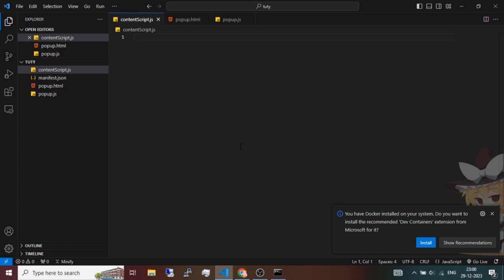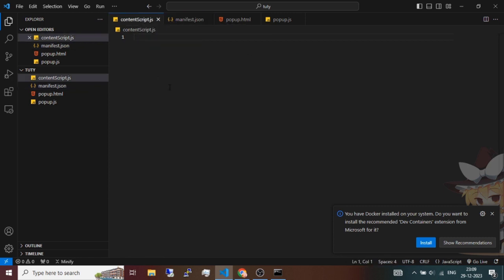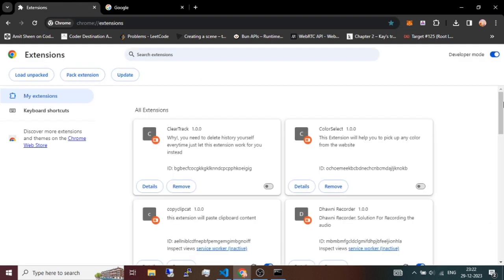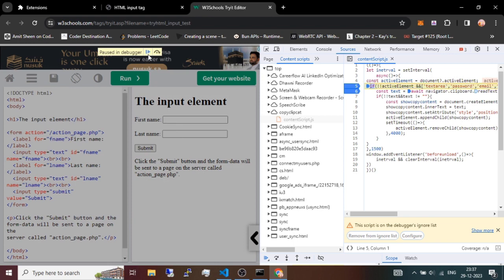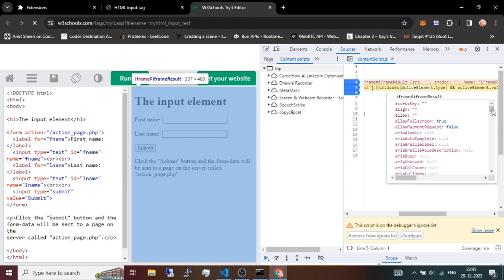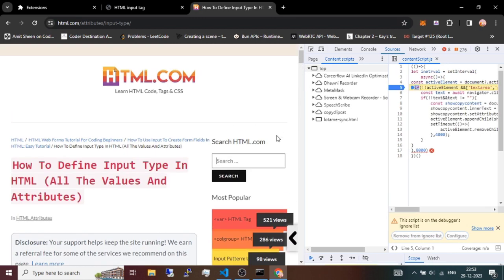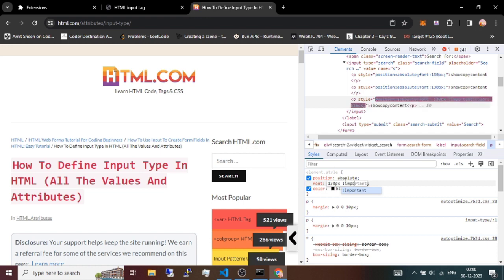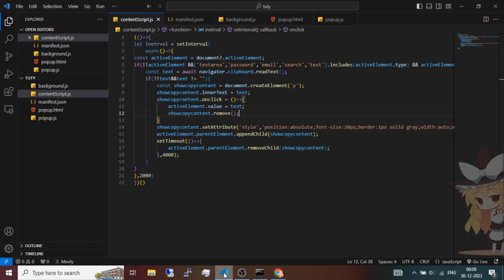Build a Chrome Extension as beginner only in just one hour | Javascript | Extension Development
Welcome to our in-depth tutorial on creating browser extensions! In this video, we'll take you on a step-by-step journey through the process of building your very own browser extension from start to finish.

Whether you're a seasoned developer looking to expand your skill set or a beginner eager to dive into extension development, this tutorial is perfect for you. By the end of this video, you'll have the knowledge and confidence to create custom browser extensions that enhance your browsing experience and productivity.

Key Topics Covered:

Introduction to browser extension development and its benefits
Setting up your development environment with the necessary tools and frameworks
Understanding the basic structure and components of a browser extension
Building user interfaces using HTML, CSS, and JavaScript
Interacting with web pages and browser APIs to add functionality
Testing and debugging your extension to ensure it works flawlessly
No prior experience with extension development is required – we'll guide you through each step and provide clear explanations along the way.

So, if you're ready to take your web development skills to the next level and create extensions that make a difference, grab your favorite beverage, hit play, and let's get started on this exciting journey into the world of browser extension development!